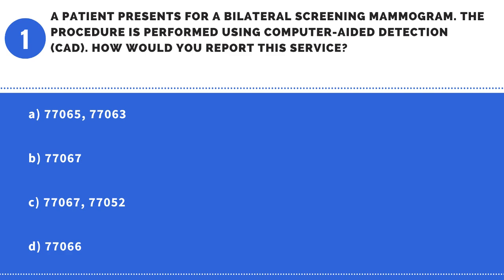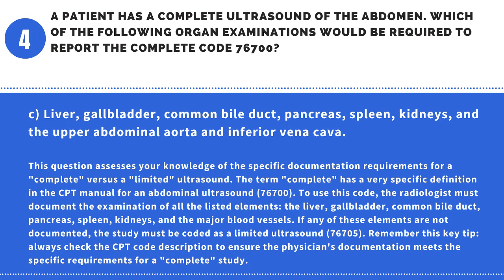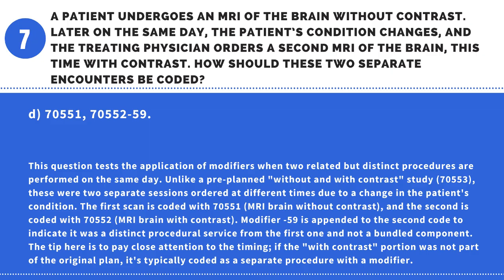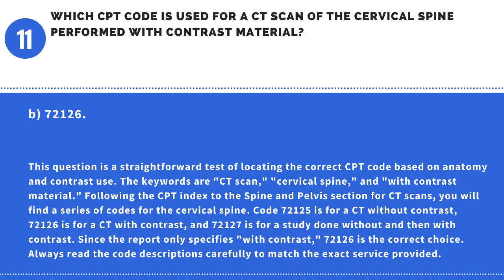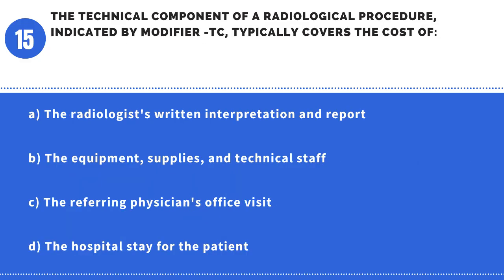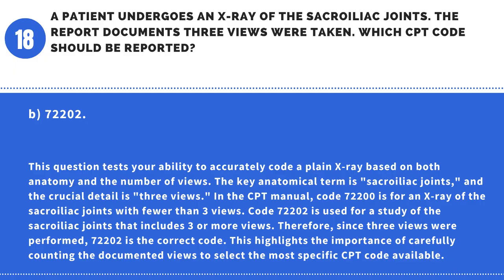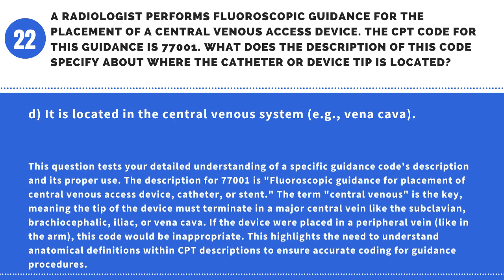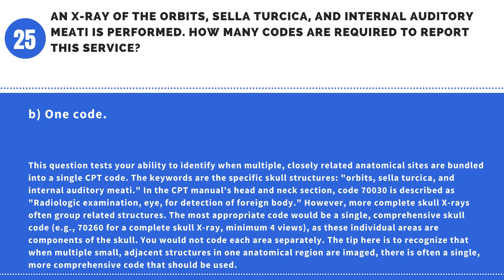CPC Radiology Practice Test - Medical Coding Study Guide (25 Critical Questions)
Sharpen your radiology coding skills with this CPC exam practice test featuring 25 of the most critical and commonly tested questions. This video is designed for CPC candidates, medical coding students, and healthcare professionals preparing for certification who need a strong grasp of radiology coding principles. Each question comes with a clear explanation, helping you not only choose the correct CPT or ICD-10-CM code but also understand the guidelines and reasoning behind it for real-world application.

In this study session, you’ll review how to correctly code mammography procedures with CAD, CT scans with and without contrast, and MRI studies performed in separate encounters. You’ll practice interventional radiology coding, including biopsies with imaging guidance, central venous access device placement, and fluoroscopy. Additional topics include professional vs. technical component modifiers (-26 and -TC), complete vs. limited ultrasounds, diagnostic vs. screening mammograms, nuclear medicine imaging such as SPECT, radiopharmaceutical HCPCS codes, and specialized procedures like DEXA scans, babygrams, and flow of skull X-rays. By working through these case-based examples, you’ll build the confidence to tackle radiology questions on the CPC exam.

This video is ideal for test-takers preparing for the CPC exam, medical coding students building their radiology knowledge, and professionals seeking a refresher in diagnostic and interventional radiology coding. By the end, you’ll be more prepared to identify key details in clinical documentation and apply coding rules accurately.